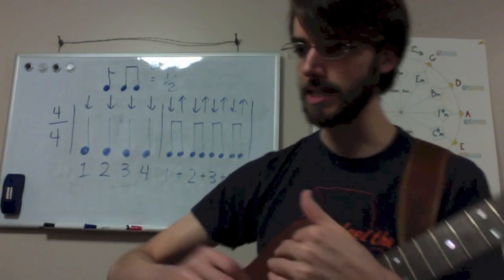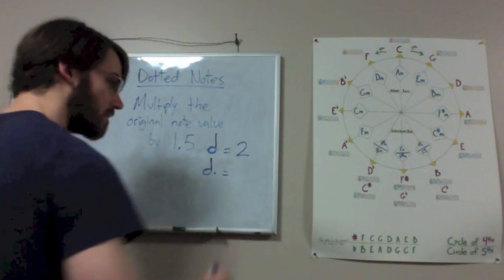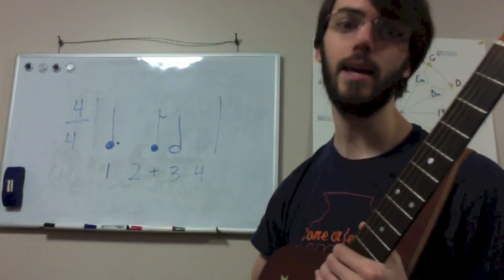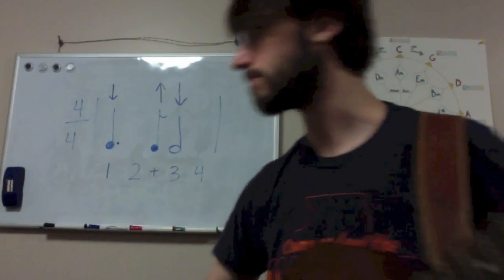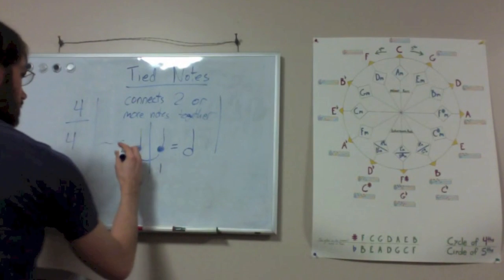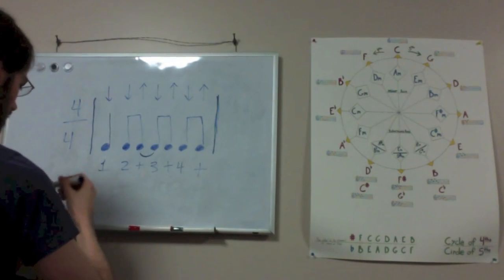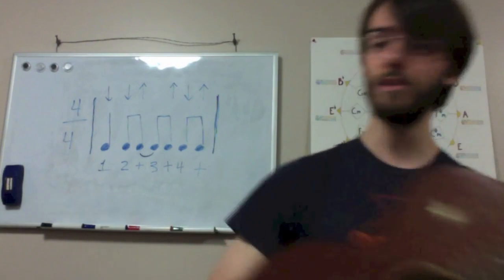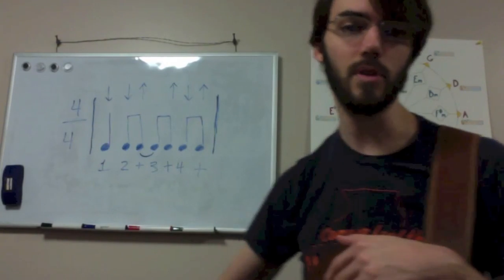Rhythm Basics for Guitar Lesson 3: Dotted Notes and Ties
Sometimes you want your notes to last. And I mean really last. We cover the concepts of dotted notes and ties to achieve that very goal. Get flexible!